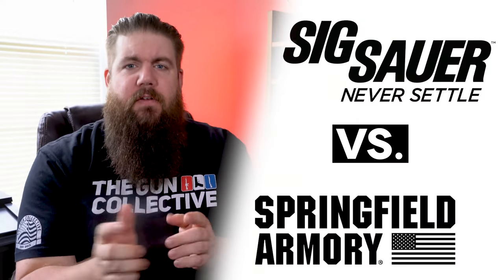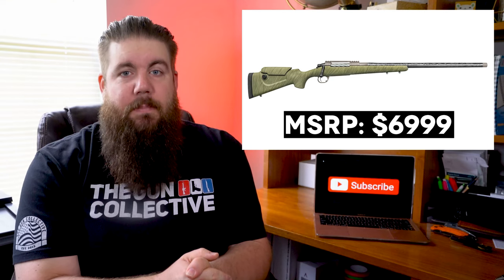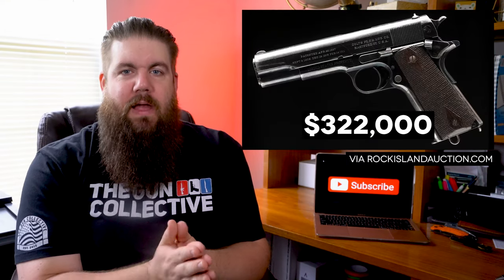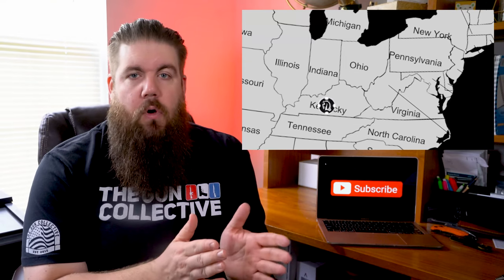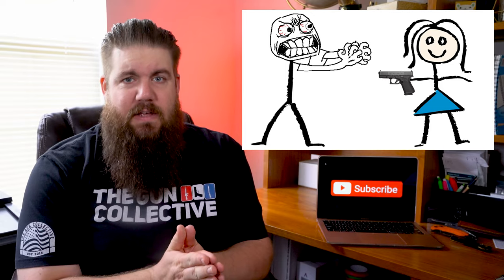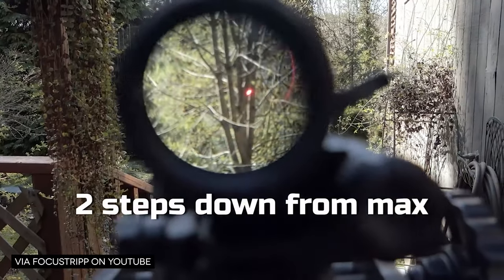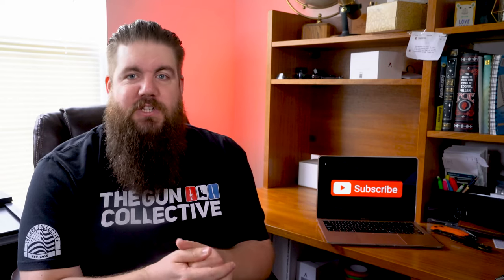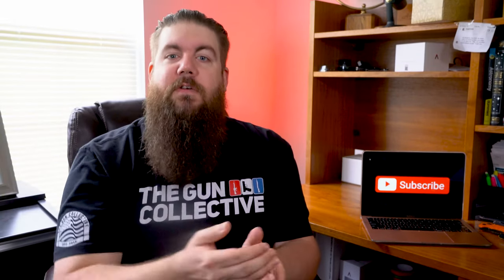Sig Sues Springfield, Founding Father’s Guns, Proof Research Tundra - TGC News!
This week on TGC News Jon Patton talks about Proof research has a fancy new bolt gun, Rock Island sells a set of guns worth more than your life and Sig is suing Springfield!